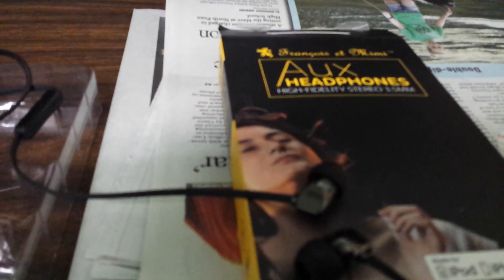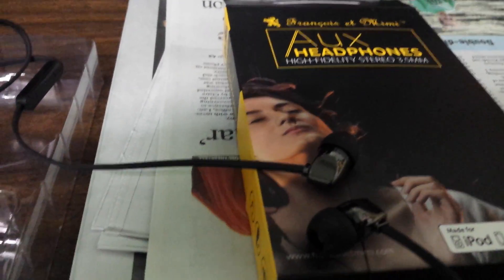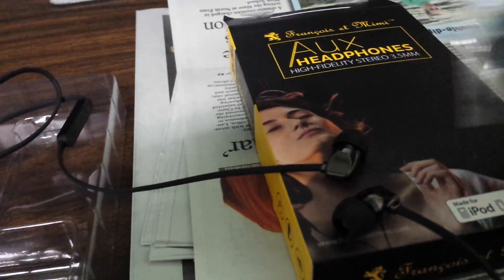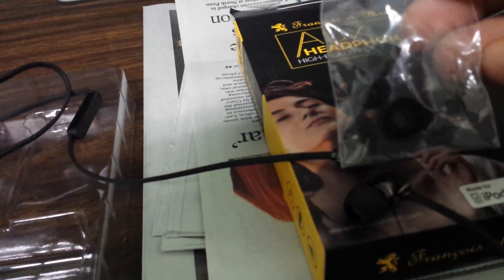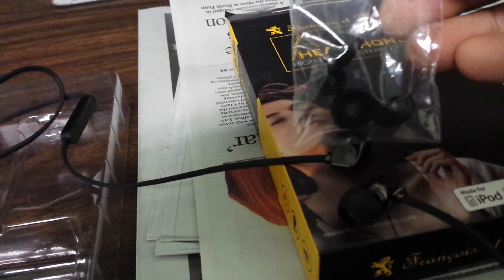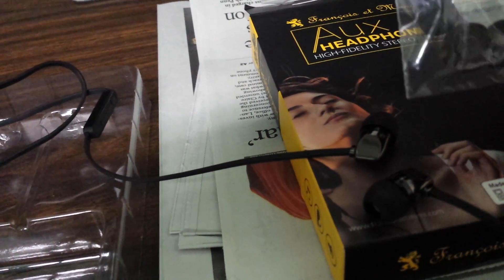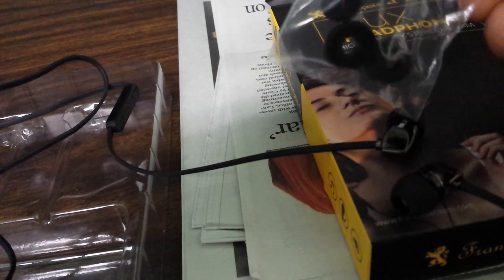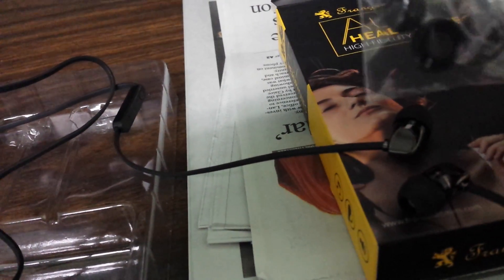headphones review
francois et mimi headphones review